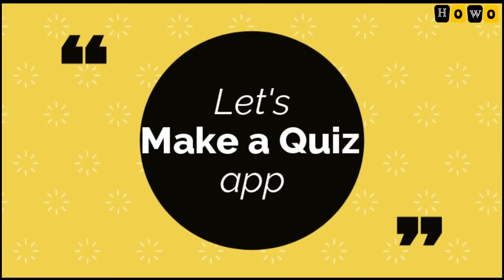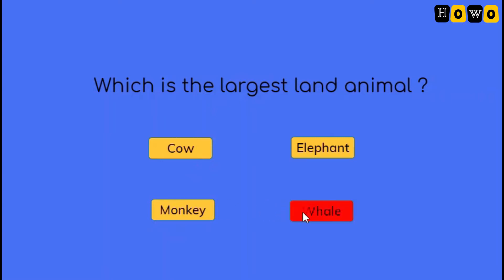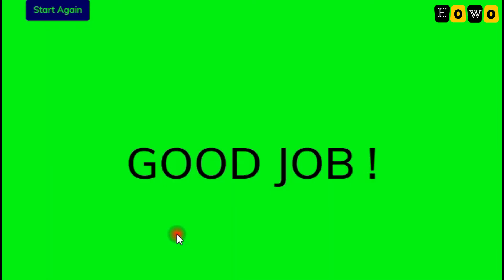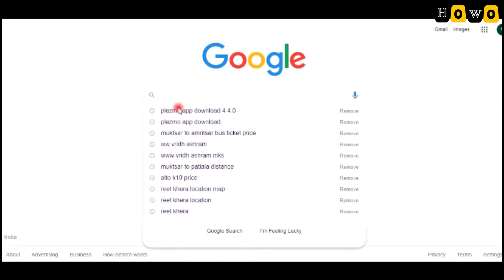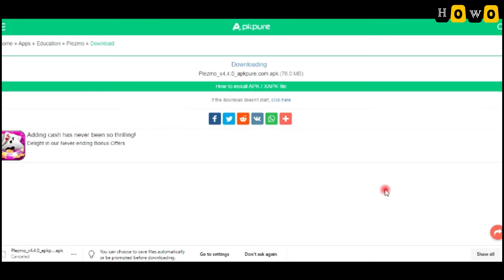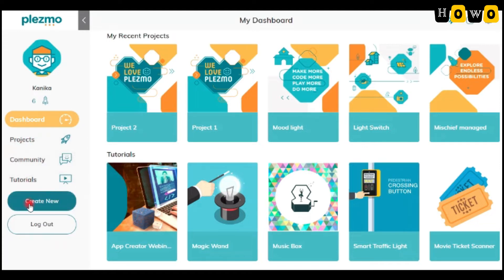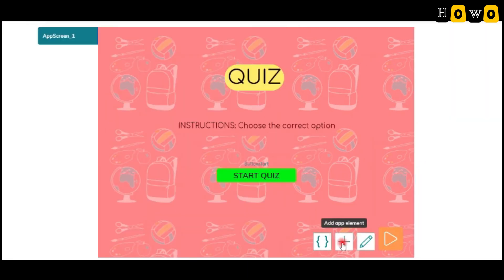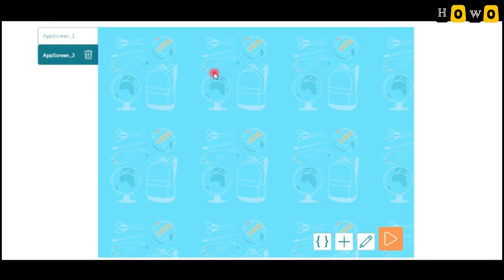Day 11 Coding Advanced Module | SETUP APP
This is the first video of Advanced module in app development series
link for downloading and installation of app is given below